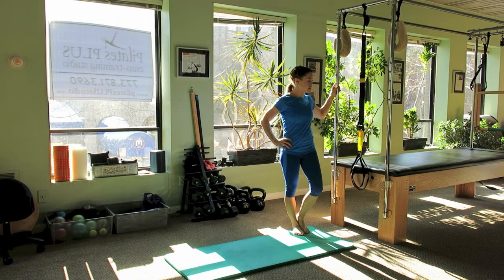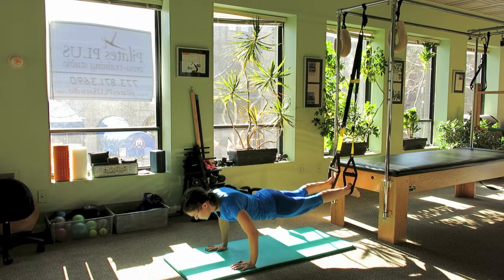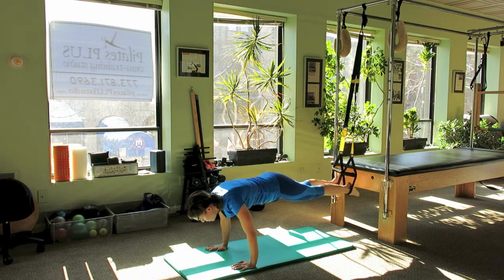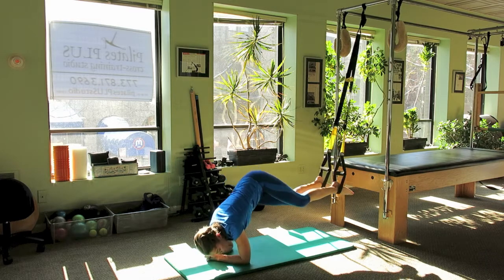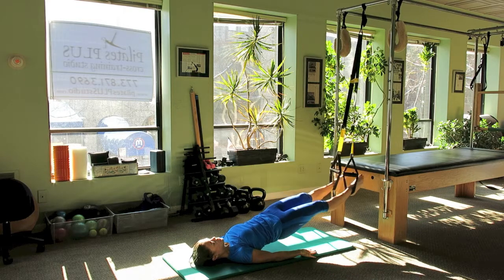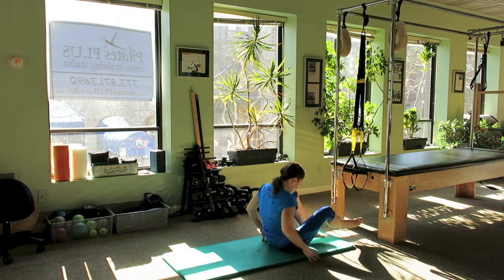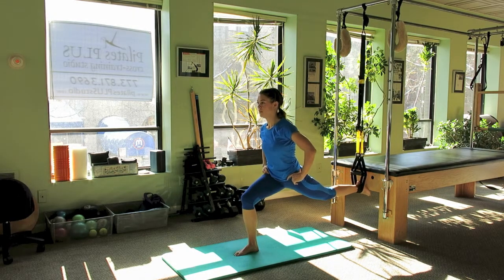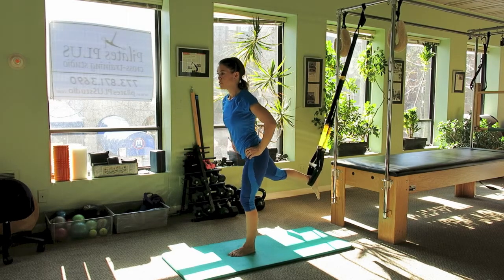Advanced TRX on the Pilates Cadillac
Advanced Pilates-inspired exercises using the TRX anchored to the Cadillac